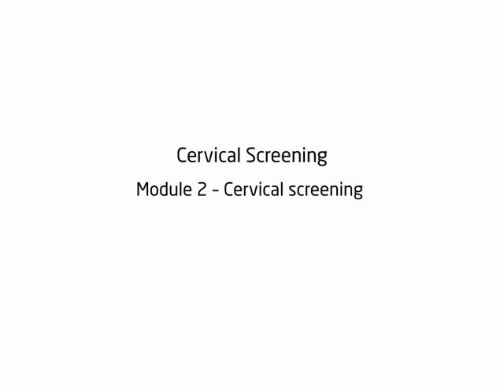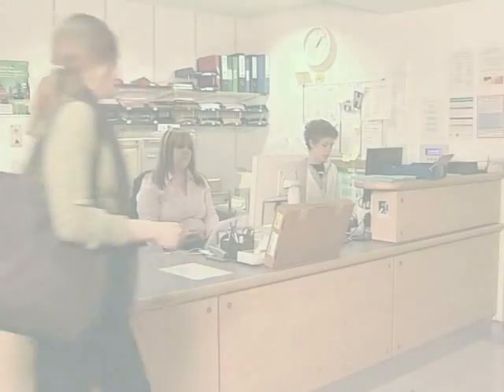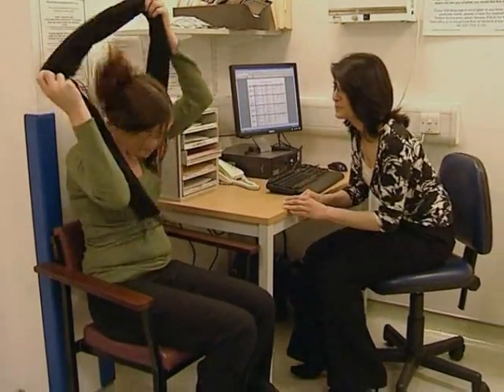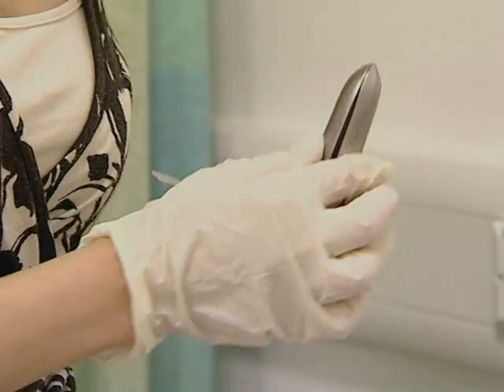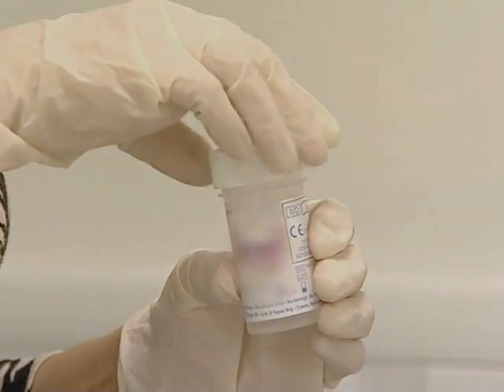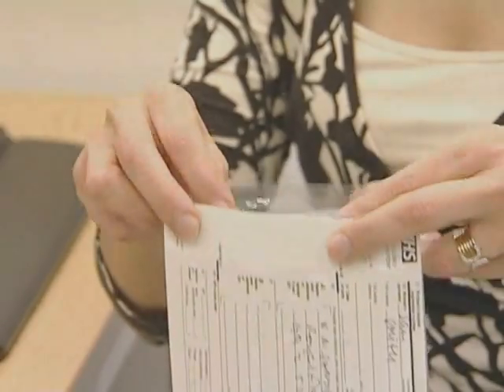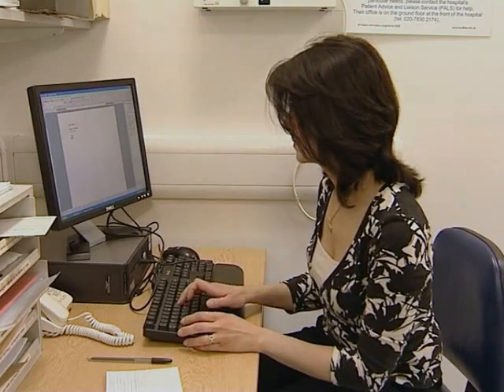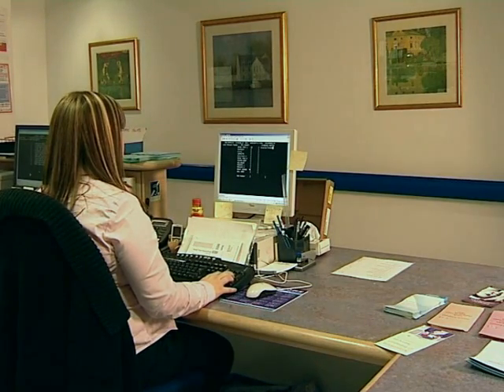Cervical screening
Provided in English